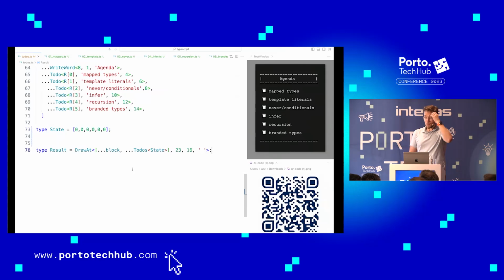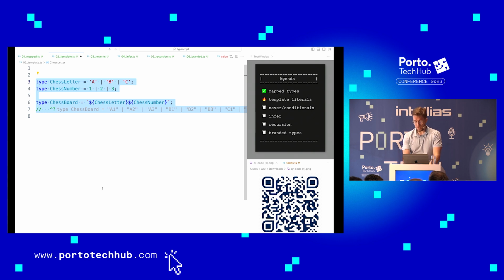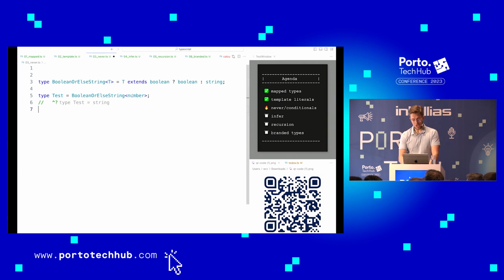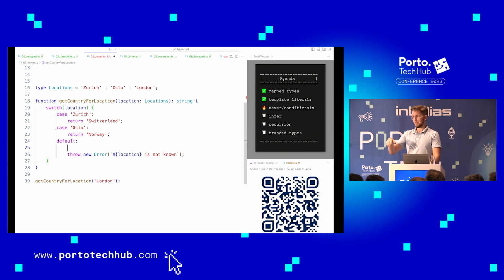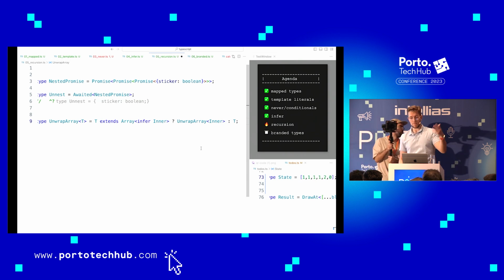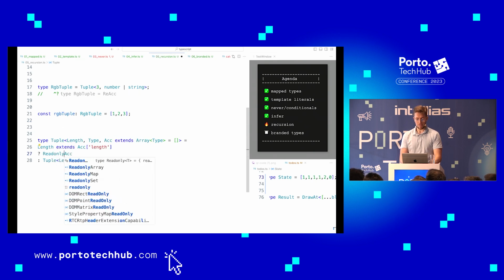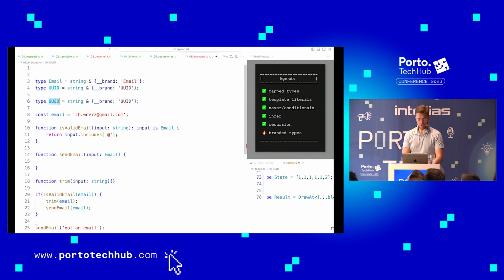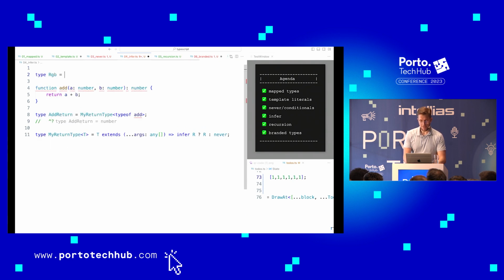A Deep Dive Into Advanced Typescript - A Live Coding Expedition | Christian Woerz at PTH Conf 2023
We will explore several advanced features of TypeScript that can help us write more robust and maintainable code. We'll start by diving into the keyof and typeof operators. Then, we'll move on to mapped types and infer, which enable us to create flexible and reusable types that can adapt to different contexts.

Next, we'll explore the power of template literals and generics, which allow us to create type-safe and reusable code that can handle a wide range of inputs and outputs. We'll also examine the never type, and how it can be used to improve the safety and robustness of our code.

But that's not all! We'll also cover two advanced topics in TypeScript: branded types and type guards which can help us catch bugs and ensure type safety.

Along the way, we'll explore how recursion can be used to build complex types and ensure that our code is both flexible and maintainable.

Finally, we'll put all of these features to use by creating a simple arithmetic validator using TypeScript's powerful type system.
Whether you're a seasoned TypeScript developer or just getting started with the language, this talk will provide valuable insights into some of its most advanced features and how they can be used to build robust and reliable software.